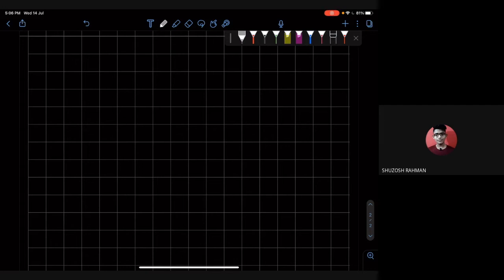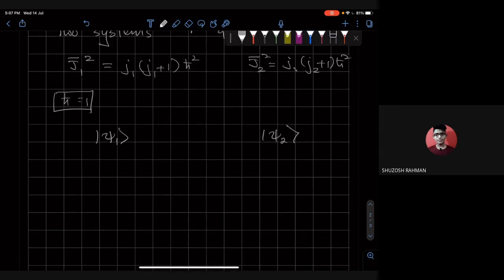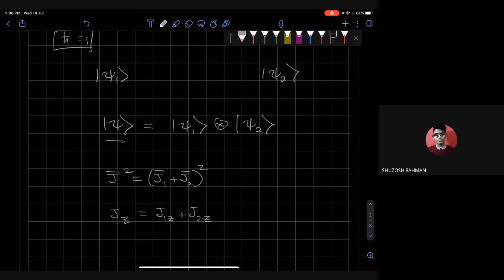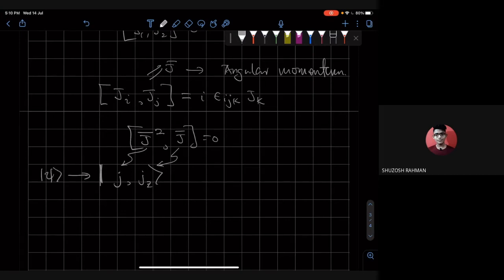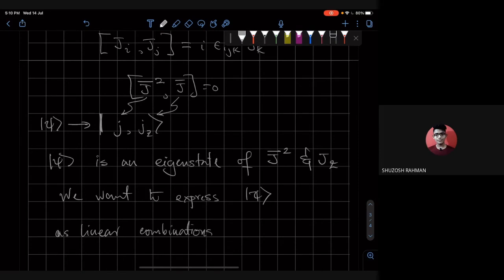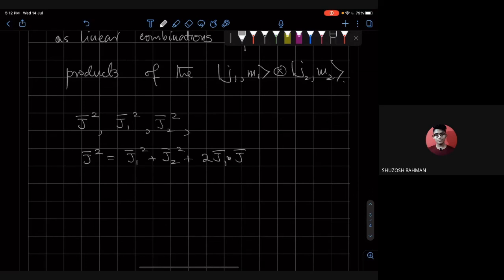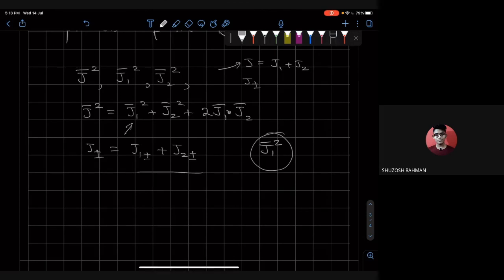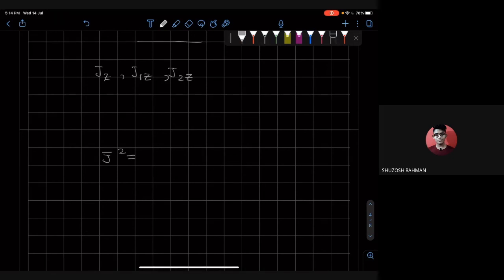QM III L10V2: The J^2 Operator